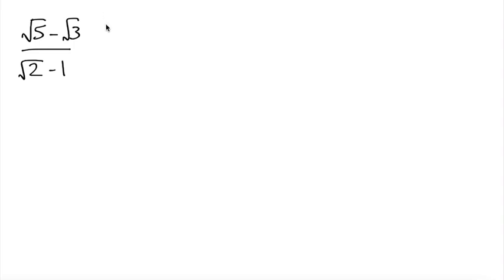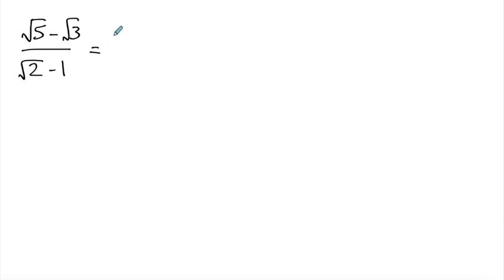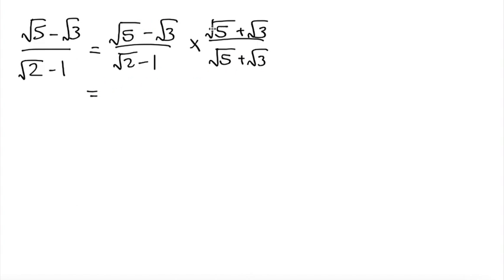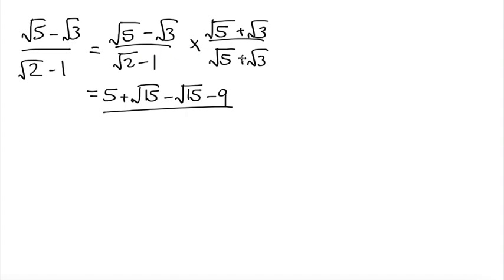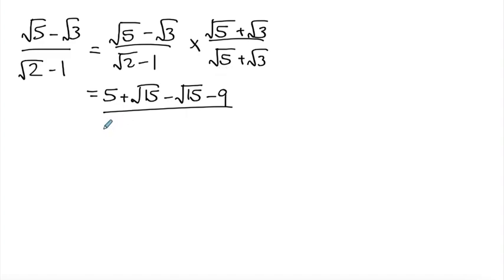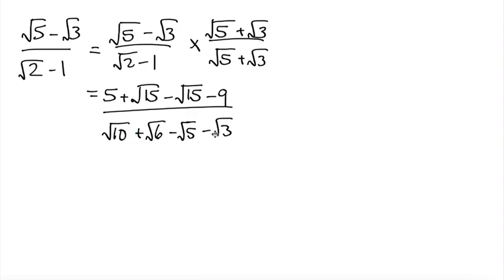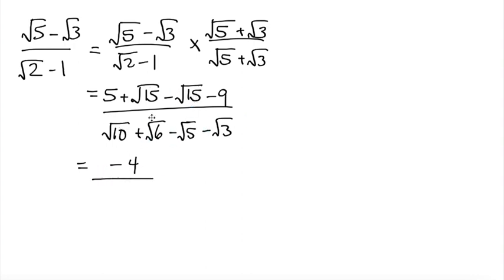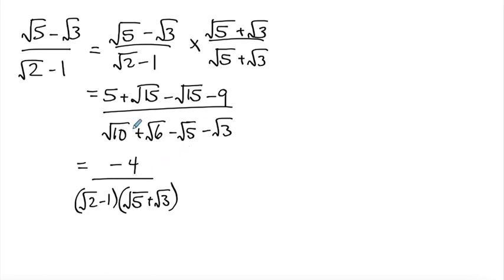Radical Expressions Example 6